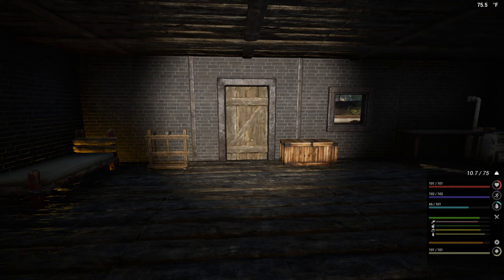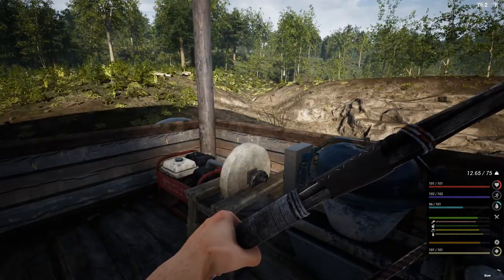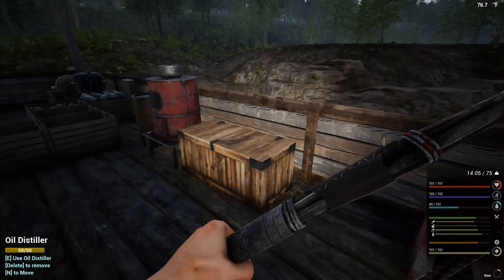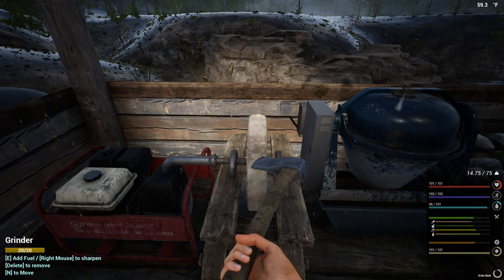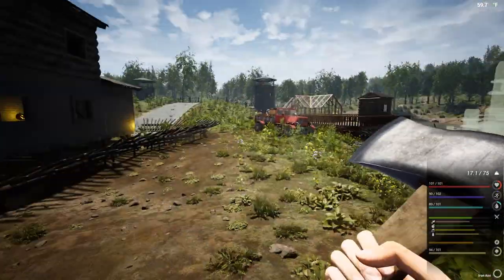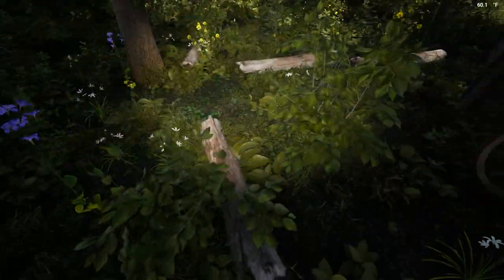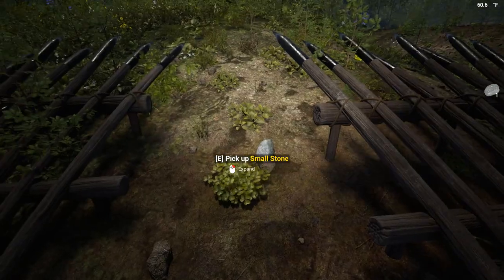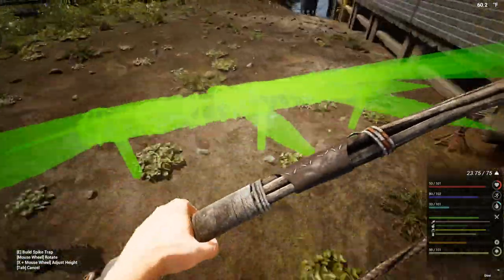The Infected | Season 3 | Episode 25 | Cement Mixer And Added Security